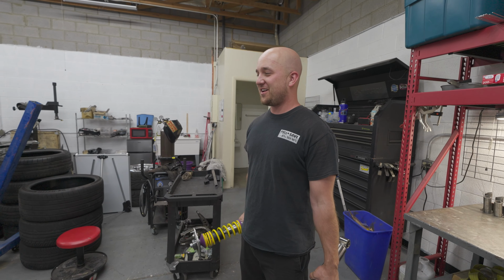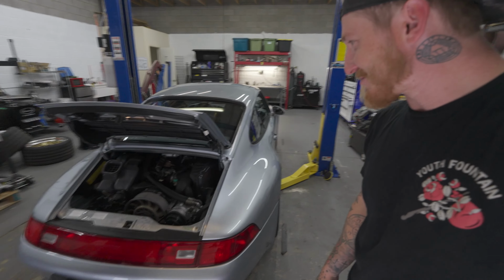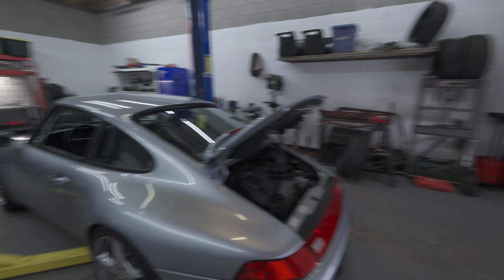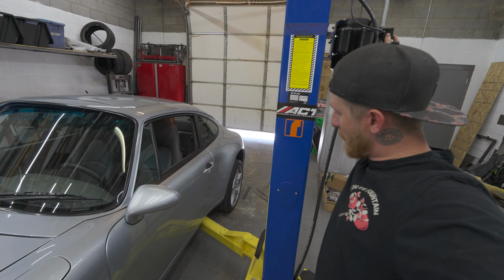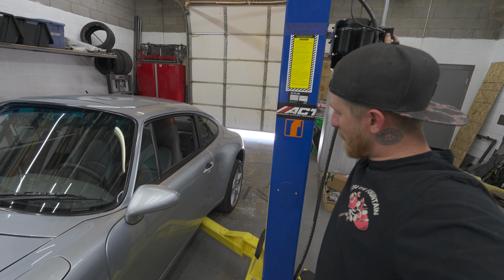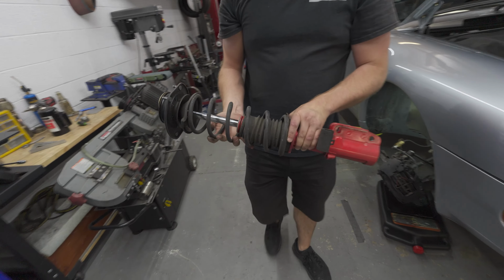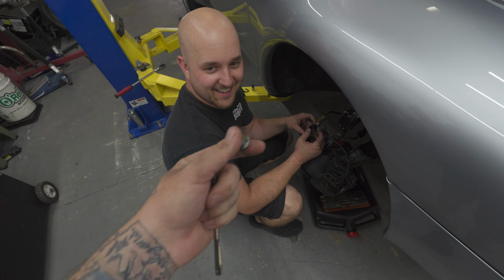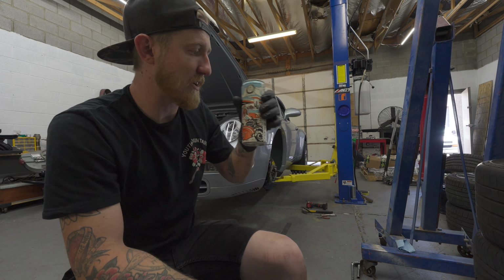Installing KW Coilovers On A 993 Porche Carrera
This I think now tops the most expensive car ive had in my shop, but also for sure one of the coolest. Really hoping to get more like it in the future!

Hushperformance.com
MPCmotorsport.com

Cleaning Stuff!

Right angle Die Grinder

Rivnut tool:

Link to my awesome Headlamp for working on the car:

Arrowhead zipties:

Protect yourself with the same dash cam as me!: